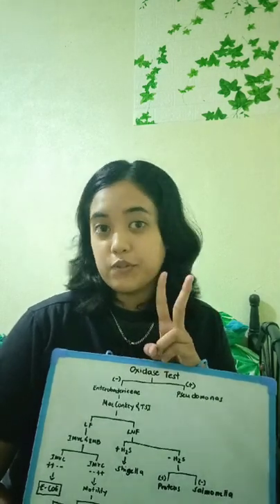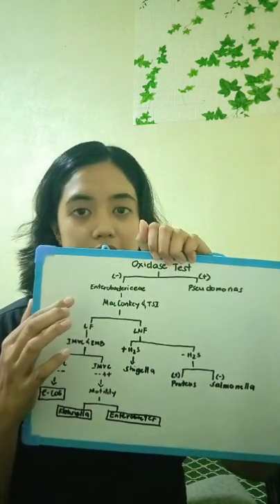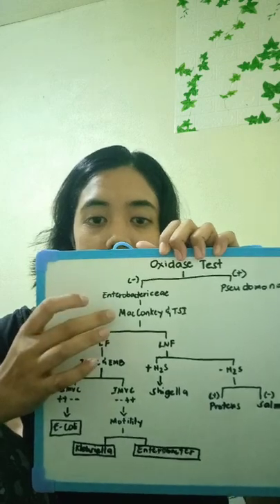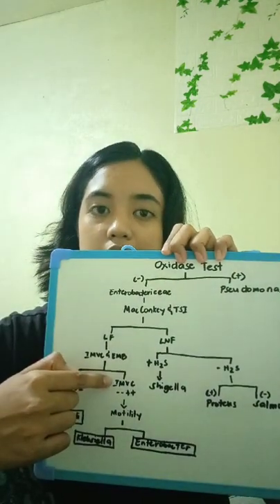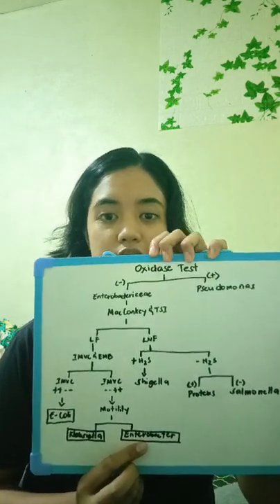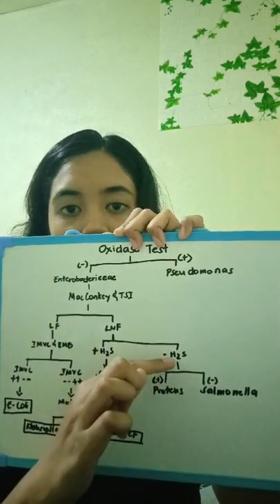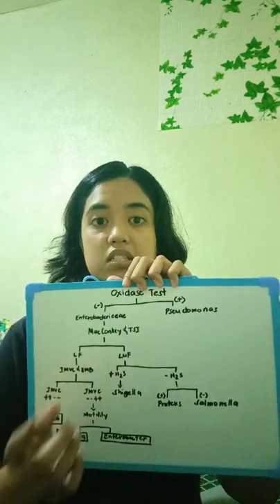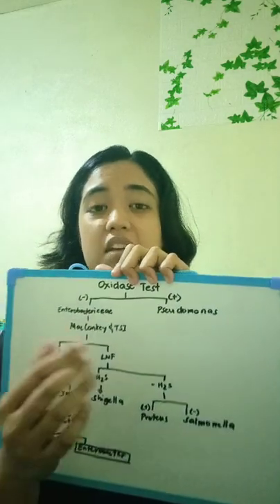Synthesis of Enterobacteriaceae